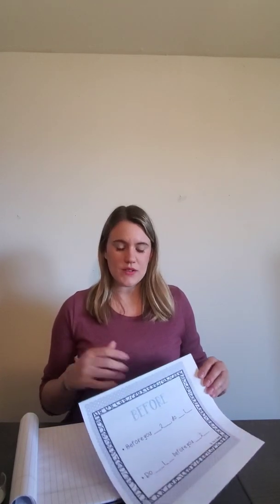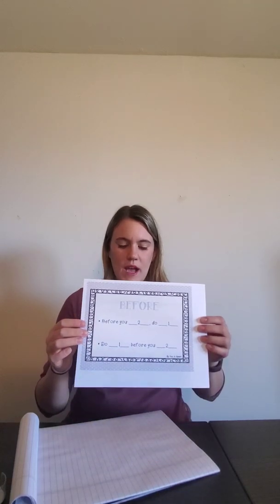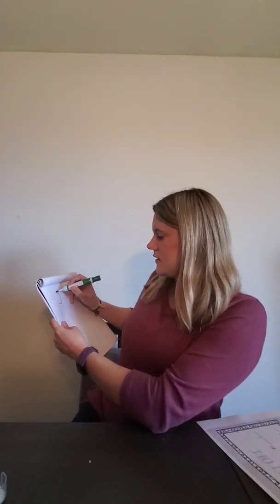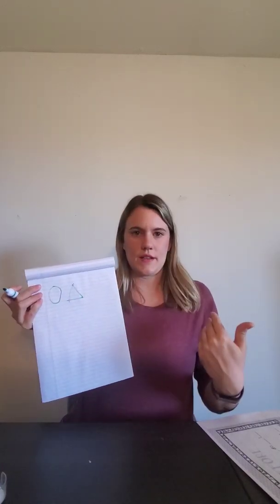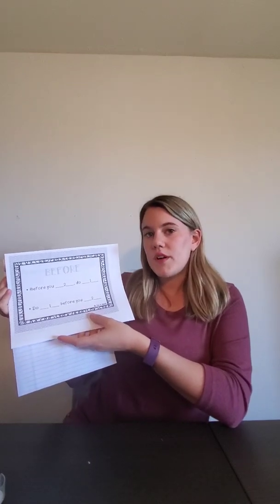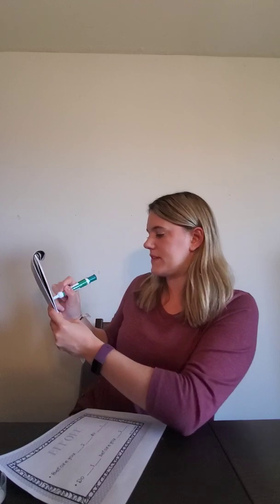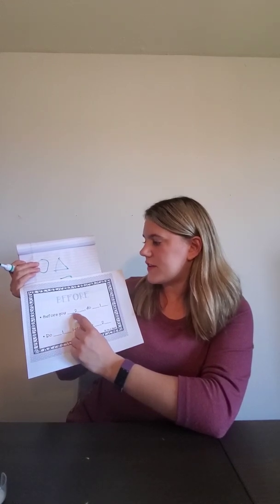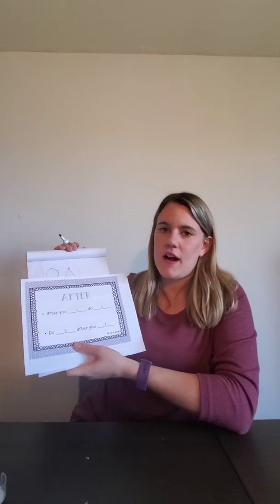April 21, 2020